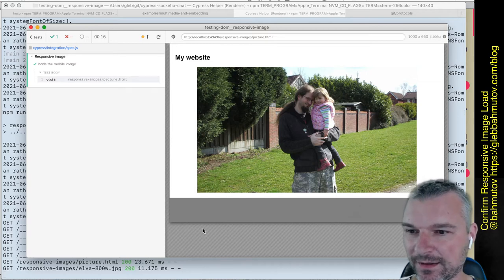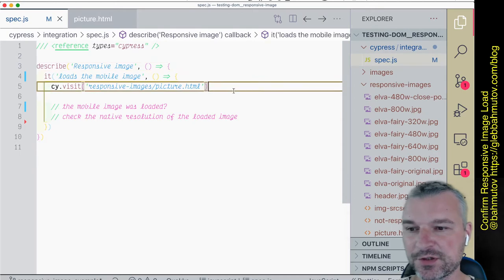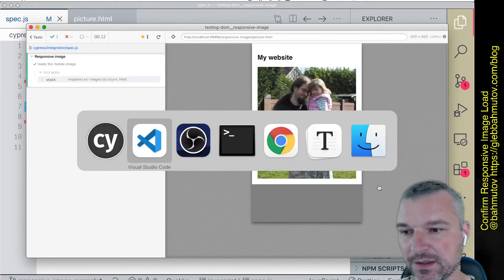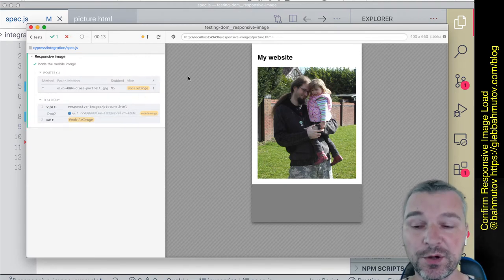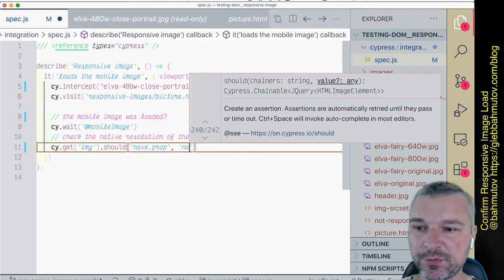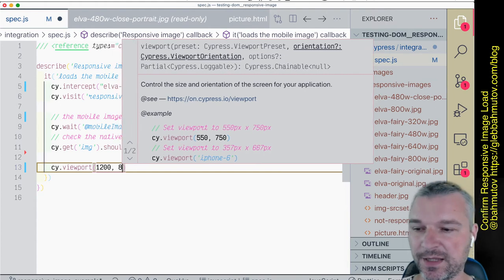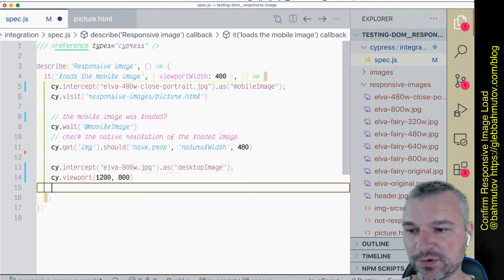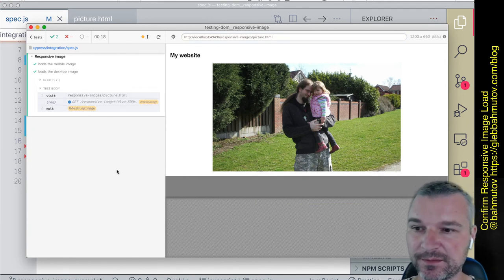Confirm The Responsive Image is Loaded by the Picture Element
Using cy.intercept we can confirm from the Cypress test that the right image is loaded depending on the viewport width. repo